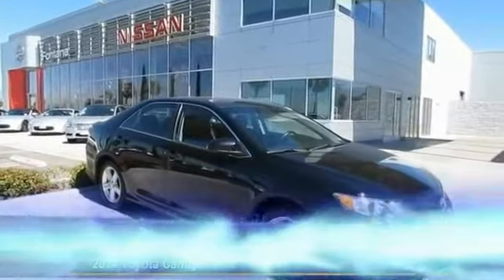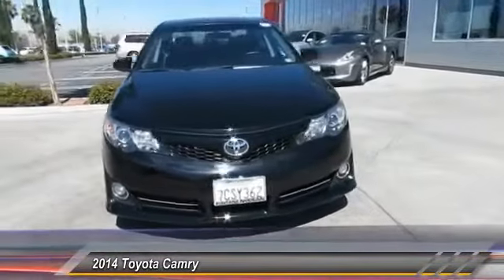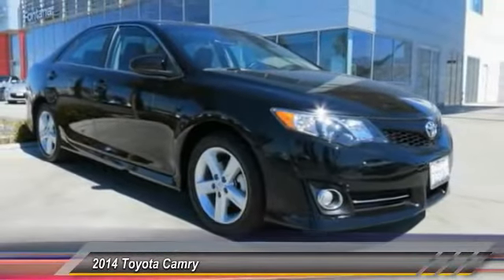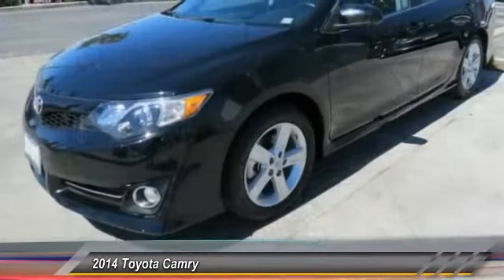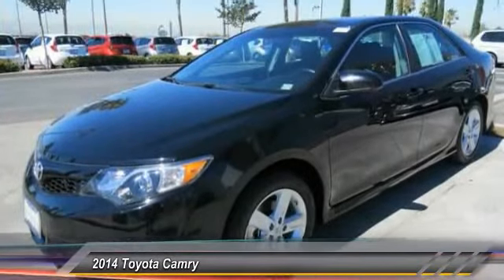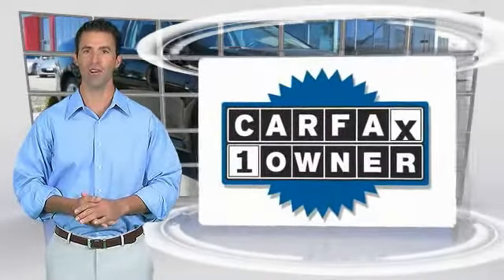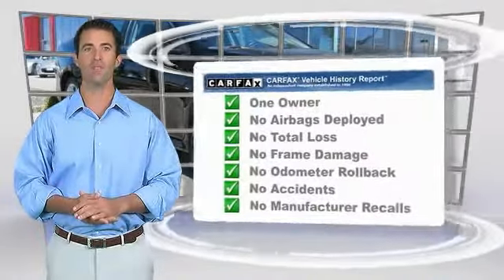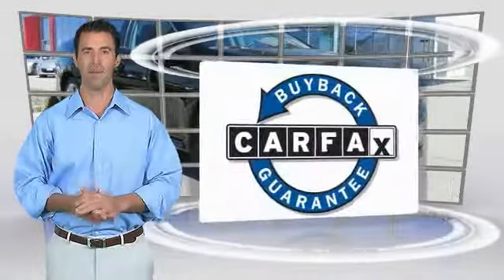2014 Toyota Camry new, Altima, Maxima, Sentra, 370Z, Murano, Fontana, Rancho Cucamonga, Ontario, San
2014 Toyota Camry SE

Fontana Nissan
16444 South Highland Avenue

Only $256 per month! NEW BRAKES, **MP3**, **CARFAX CLEAN**, and **BLUETOOTH**. Camry SE. A long legacy of a love for the craft is obvious. Complimentary 3 Year / 100,000 Mile Warranty - Only at Fontana Nissan! - If you're looking for an used vehicle in outstanding condition, look no further than this 2014 Toyota Camry.  You won't need to get out your tools for a long, long time when you drive this puppy home. Great gas mileage with plenty of room! How do they do that?! Toyota has the Best Resale Value of all brands for 2012 according to Kelley Blue Book's kbb.com. - All payments are based on approved credit - 75 months - $2995 down payment.brbrTO SEE MORE QUALITY VEHICLES LIKE THIS RIGHT OR DIAL .